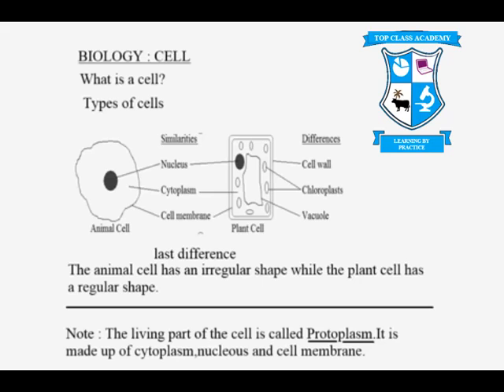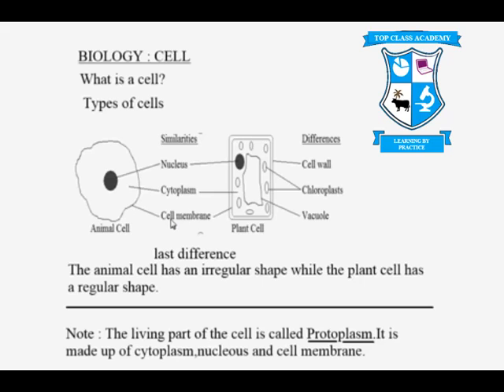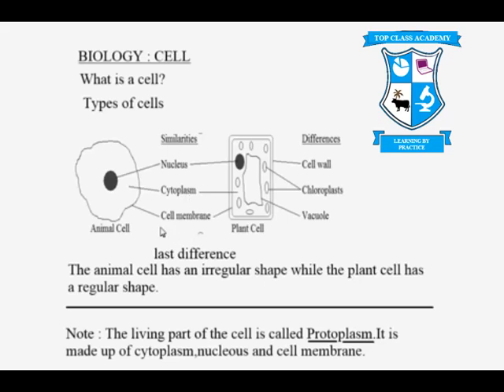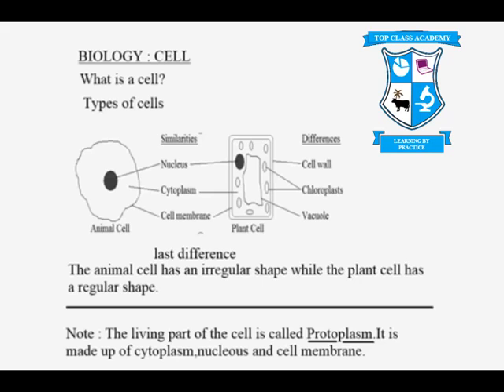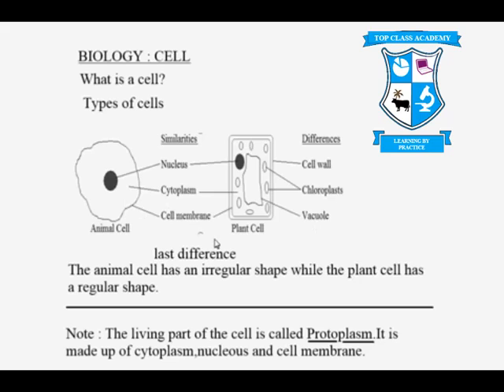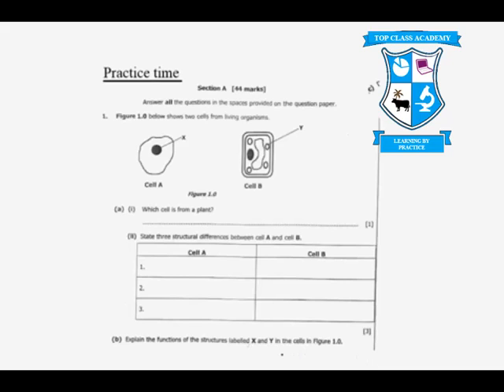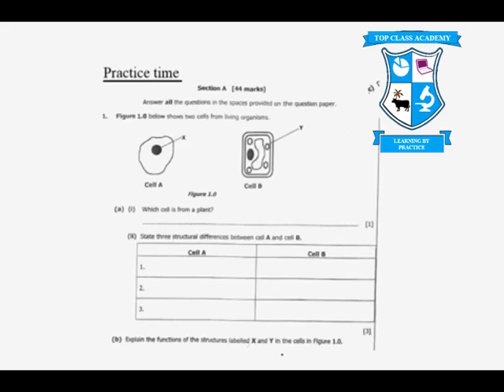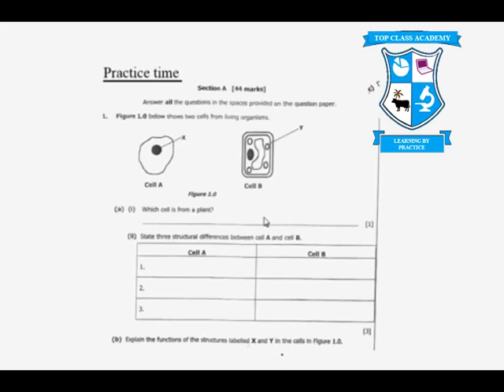Biology_cell G10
Biology lesson for grade 10.Revision of past paper for biology.Explains the meaning of a cell.The difference between a plant and animal cell.The similarities between a plant and and animal cell.